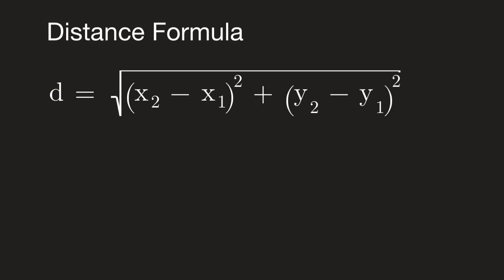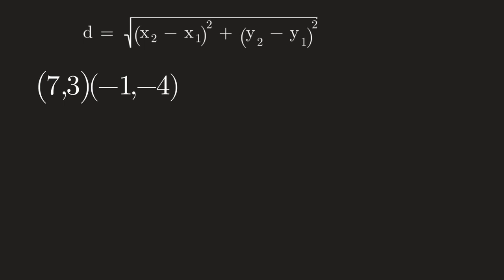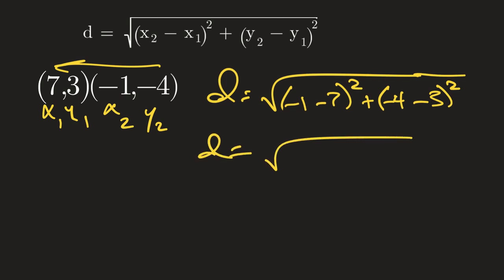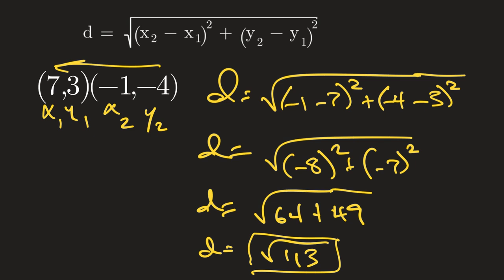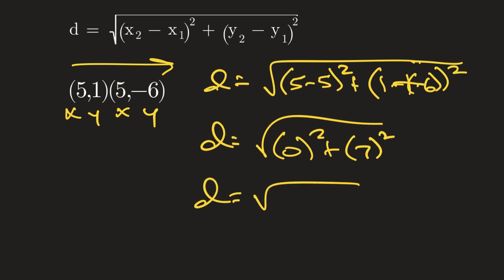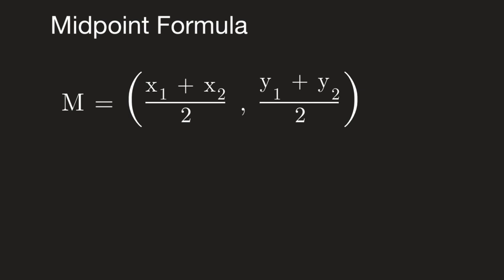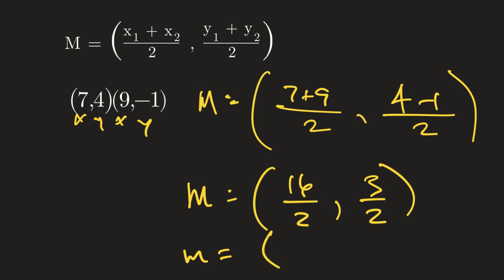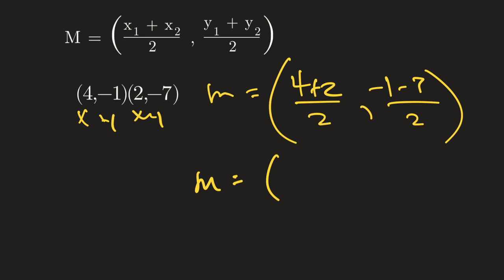Distance-Midpoint Formula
00:00 Slide 1
00:20 Slide 2
02:30 Slide 3
09:22 Slide 4
12:50 Slide 5
14:30 Slide 6
17:33 Slide 7